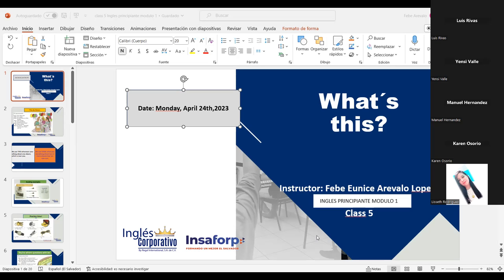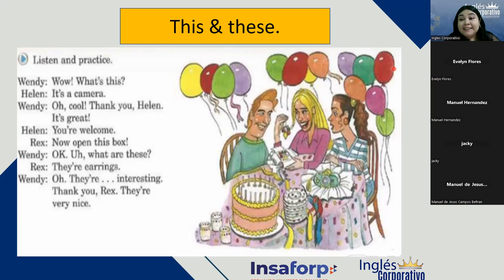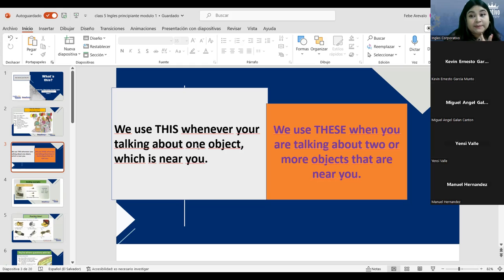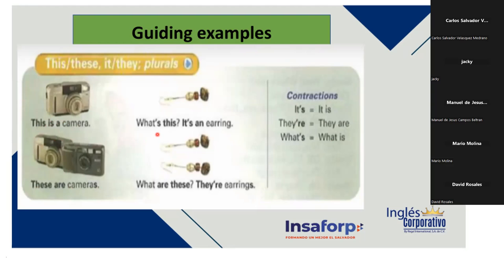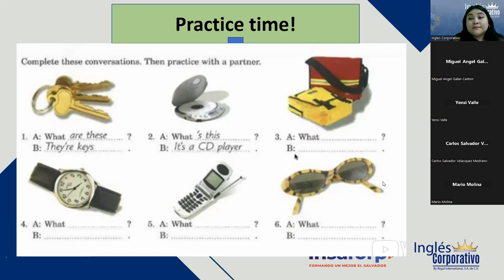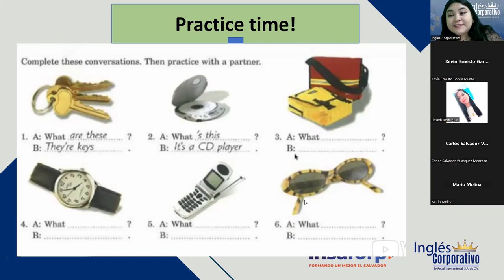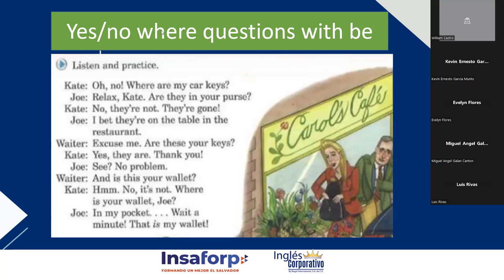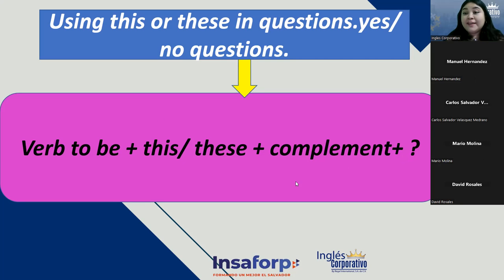SESION 5 -24-04-2023-P1-22-8-9-PM-04-23-Arévalo-Yes / No & Where Questions with Be.